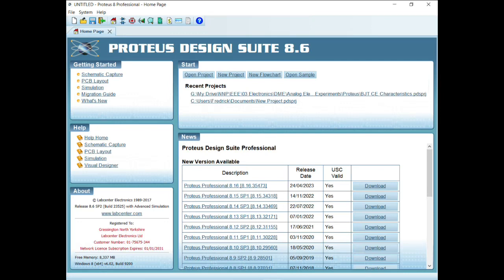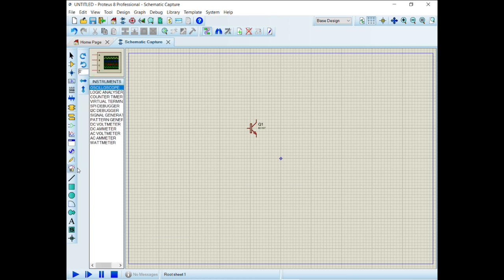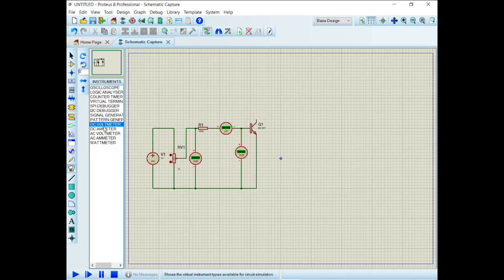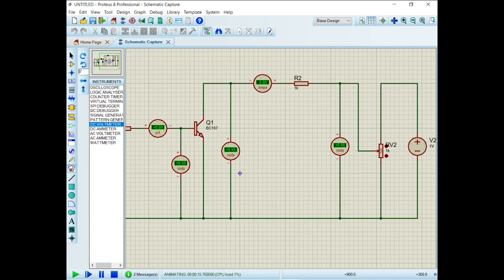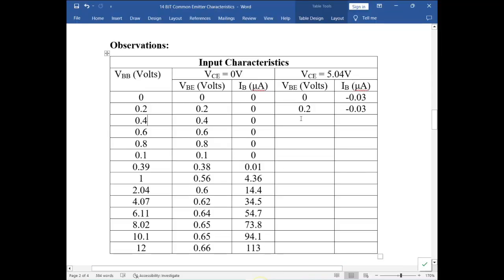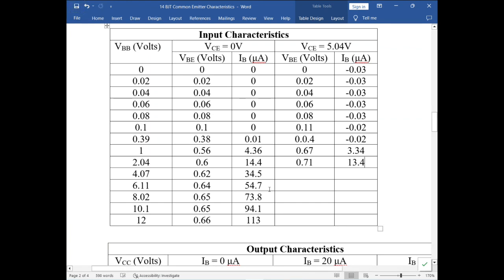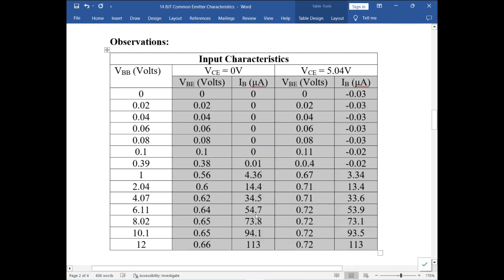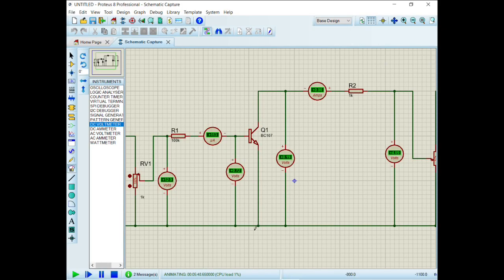14 BJT Input Characteristics with Proteus Simulation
How to use Proteus to simulate Bipolar Junction Transistor Input Characteristics in Common Emitter (CE) Configuration. The VI Characteristic Graph is done using IBM SPSS.